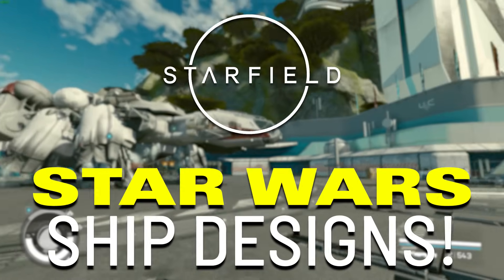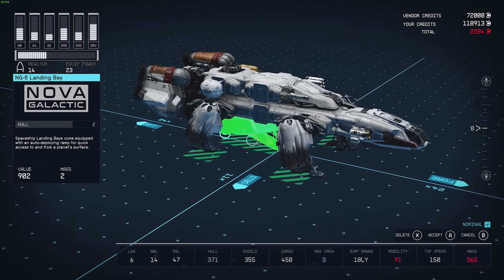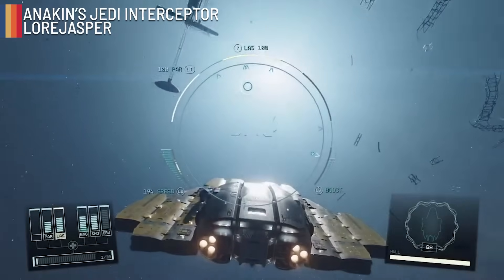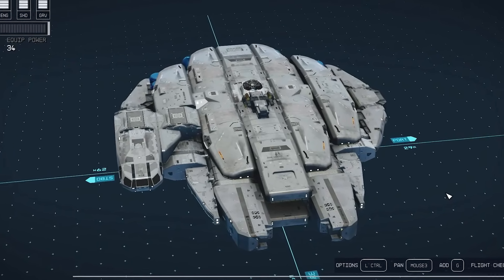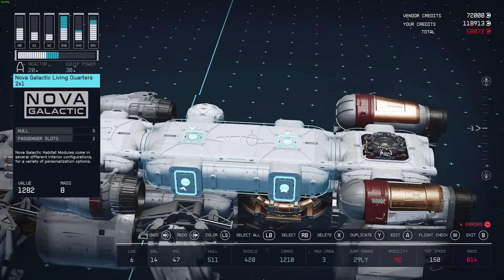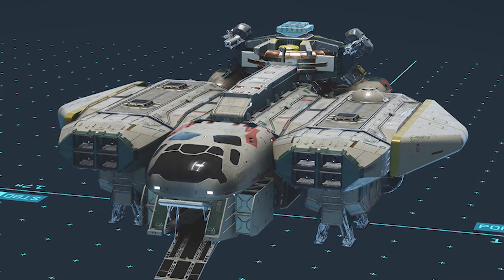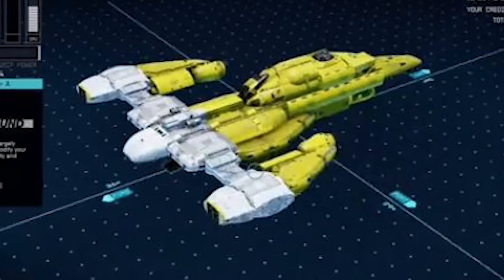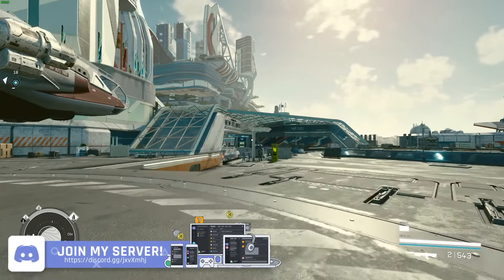Starfield Star Wars Ship Builds are INCREDIBLE!